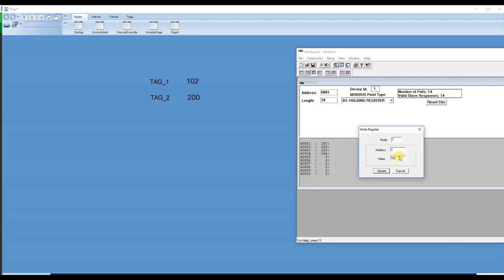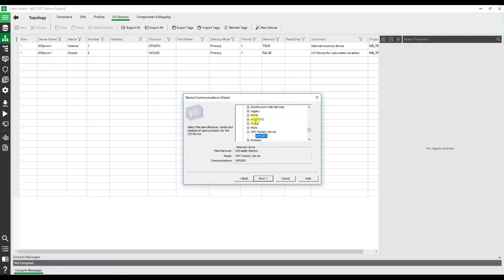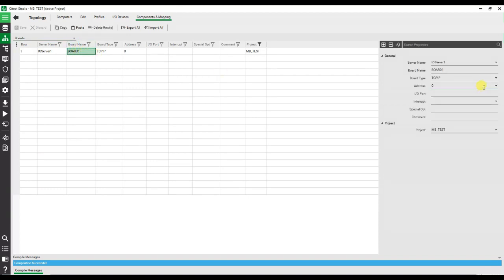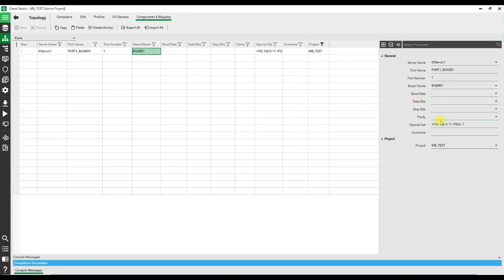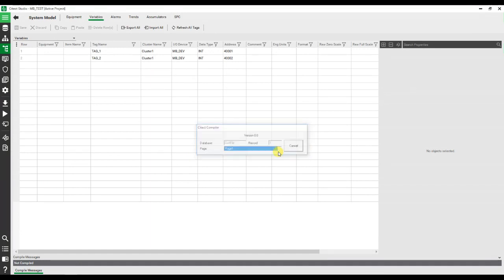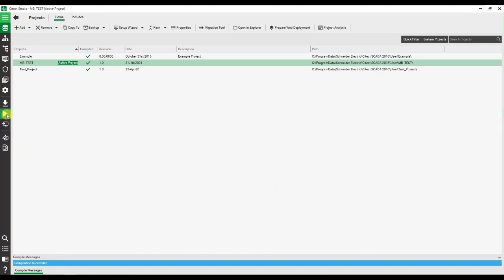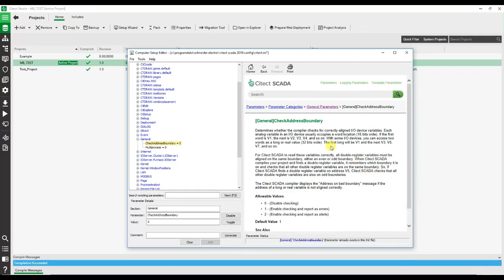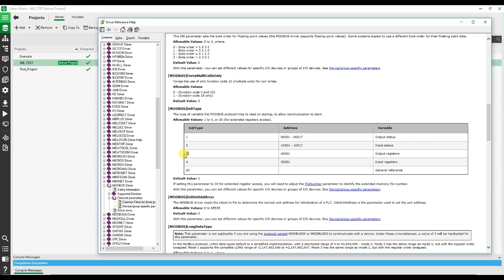Citect SCADA - Communication with MODBUS TCP Server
In this video , i will demonstrate how to communicate citect scada with Modbus TCP server.
Then I will change values from another client software and we will observe changes in citect scada.

Check out other Citect scada Tutorial / videos:

Citect SCADA - Introduction and getting started - Part 1

Citect SCADA Tutorial - Getting Started
bar graph, change color of bargraph based on different thresholds , slider input , input from keyboard and input from on screen numberpad.

Animate Objects , symbols or images with Symbol set.
Using symbol set animation, animation like

Citect SCADA - OPC DA Communication